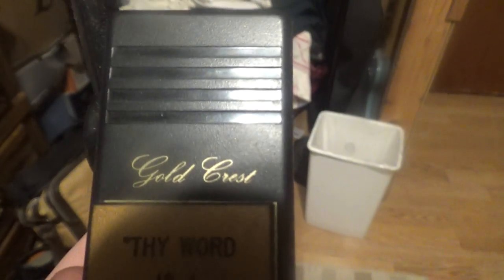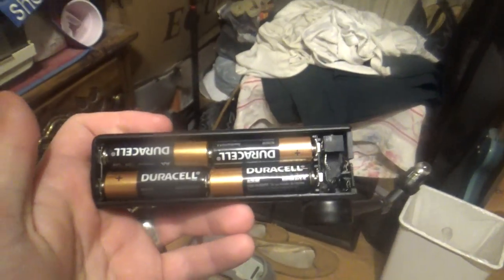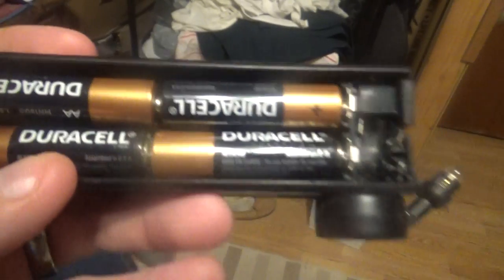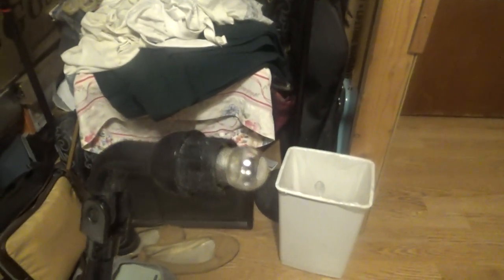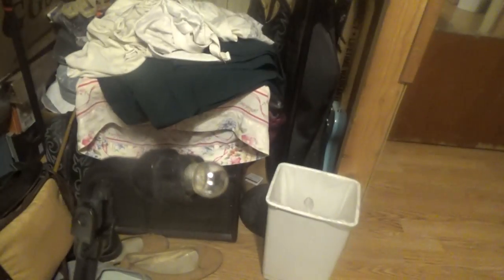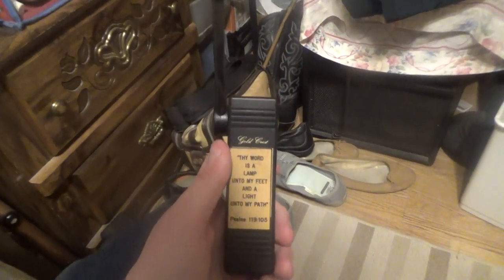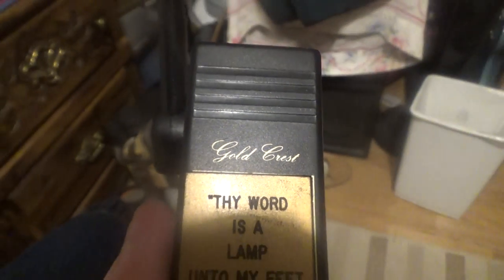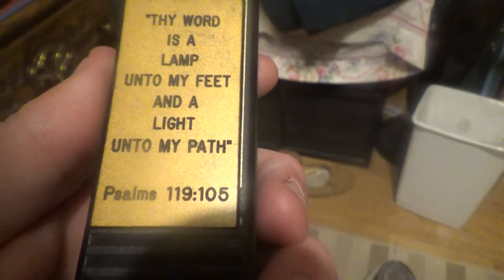Vintage Gold Crest Book Lamp | Initial Checkout - 2/5/20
The initial checkout of a vintage Gold Crest Book Lamp which I've tested at my 1st grandparent's house. I wonder why the light flickers on & off for some reason...